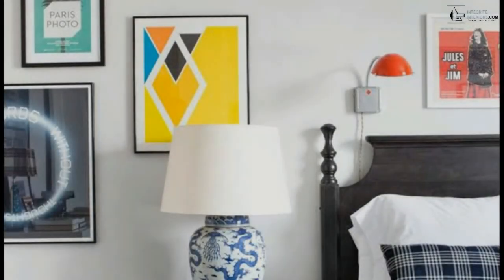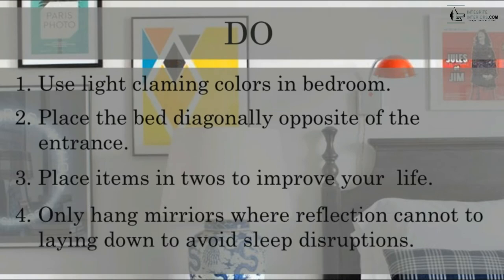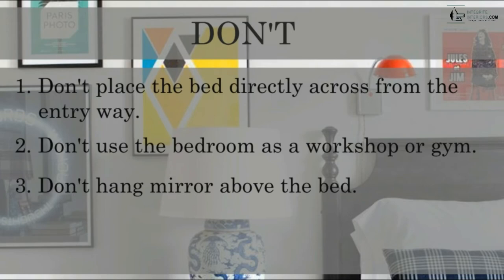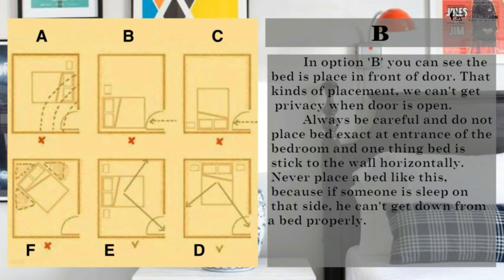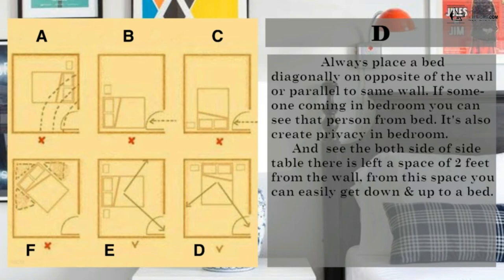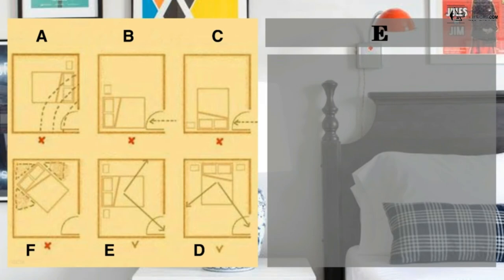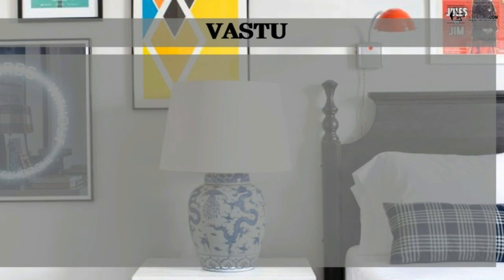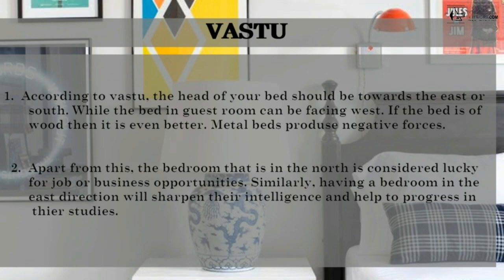Best Place For Bed In Bedroom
Ready to create your dream in reality from the help of Integrite interiors.
Our work criteria is.
1.Design consultant
2.Modular kitchen
3.Furniture design/Modular furniture
4.Ceiling design
5.Electric consultant
6. Civil work
7.Painting work
For more enquire & get your design estimate.
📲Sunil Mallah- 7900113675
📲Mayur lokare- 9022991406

Professional design firm Specialising in Residential and Commercial interior👉🏻
Making your space a beautiful place